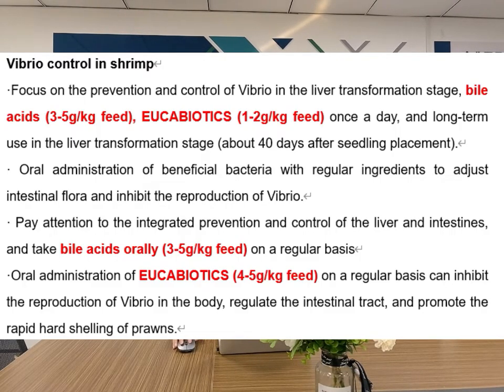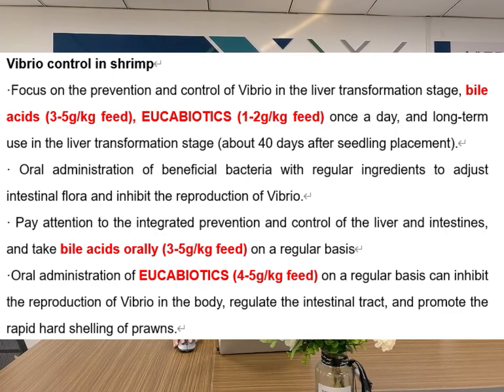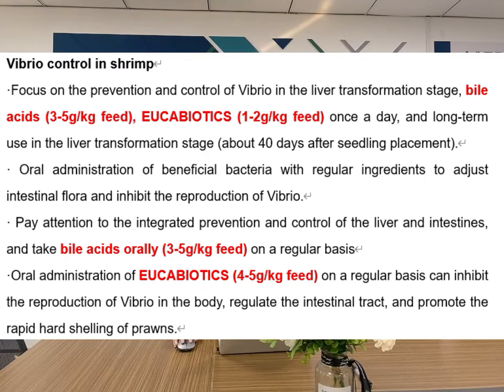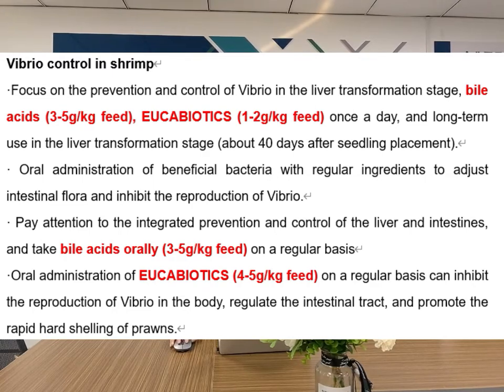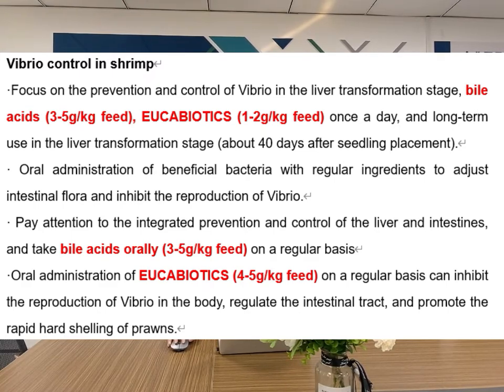How to prevent and control Vibrio| shrimp farm | parasites | bacteria | vibrio control plan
The problem of parasites and harmful bacteria such as Vibrio has always been the lingering shadow of aquaculture, and it is also the direction that many farm companies have been working on for many years.
With the increase of the breeding density and the worsening environment, the parasites have more conditions for reproduction and transmission; for a long time, the use of highly toxic drugs has prompted the parasites to rapidly mutate their genes, making many farms Faced with parasites even more helpless.
So what other problems can a bad environment bring?
shrimp vibrio,vibrio in vannamei,vibrio in shrimp pond,vibrio in shrimp farming,vibrio load in shrimp pond,vibrio in shrimp,vibrio control in aquaculture,how to control vibrio in shrimp pond,parasite in shrimp tank